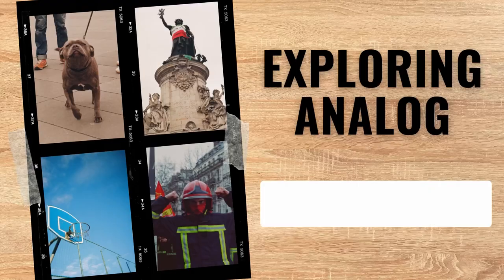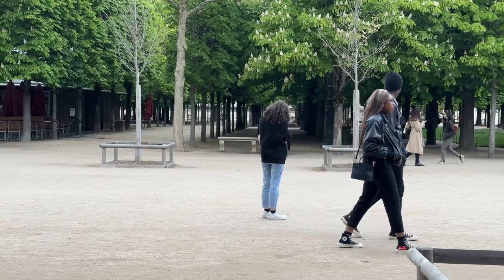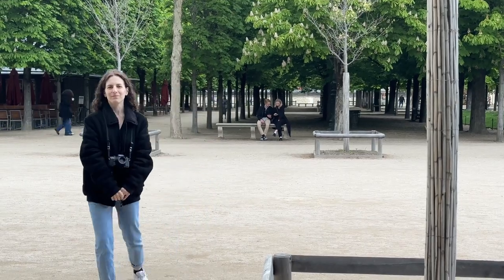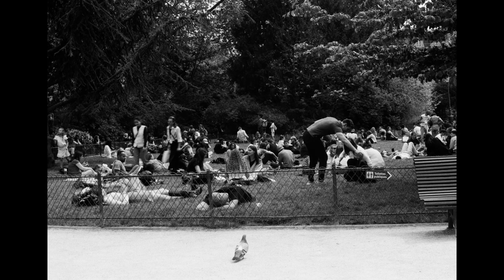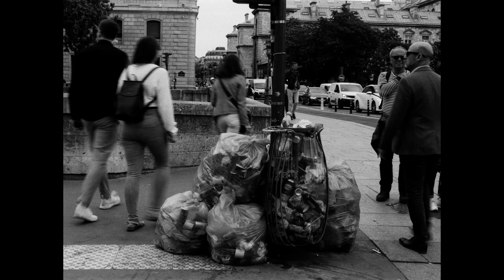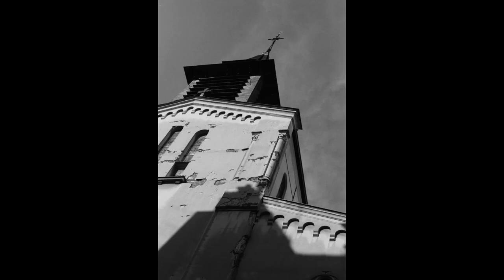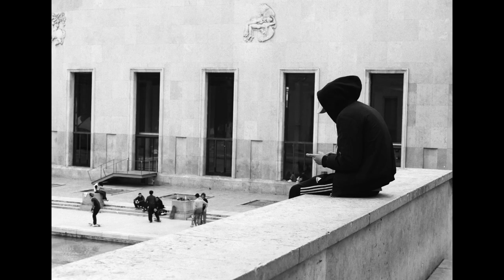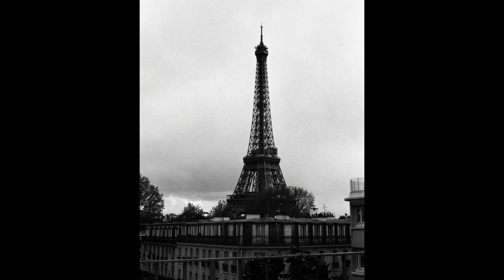ILFORD DELTA 100 film and Black and White street photography in Paris | Film stock review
Thank you for the challenge Anthony and for recording the footage I used in this video!